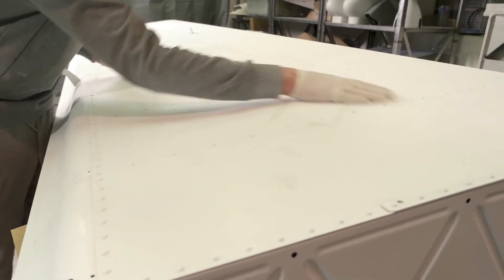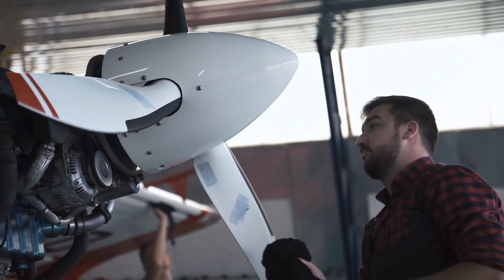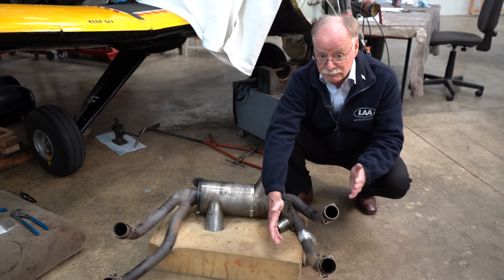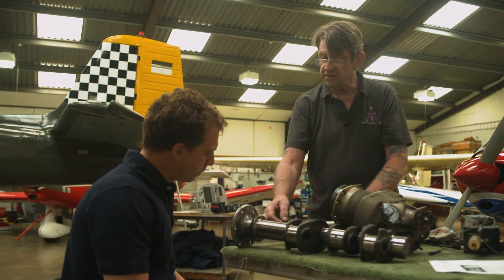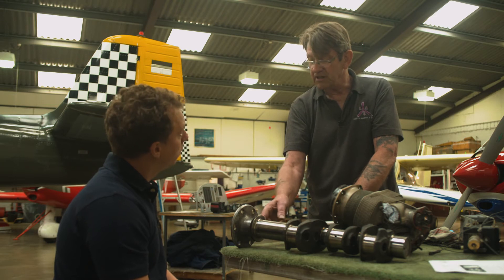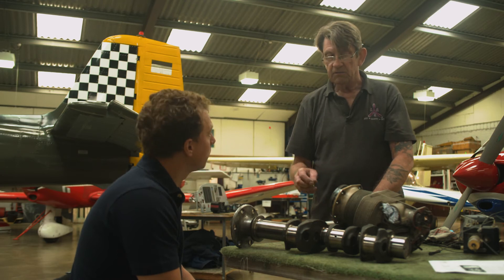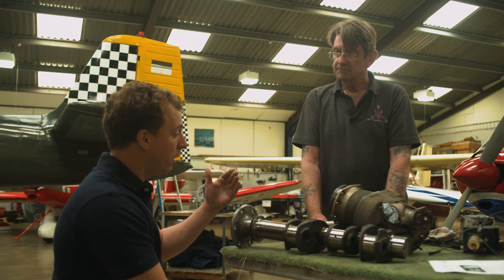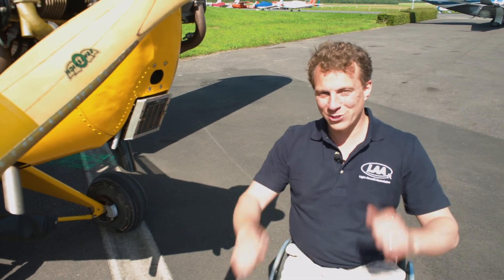Explorer Series: Episode 3 - Preventative Measures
Welcome back to our Explorer Series!  Today, we're taking a look at all of the things you can do to prevent any needless damage to your aircraft.